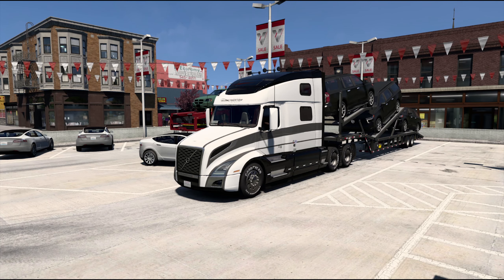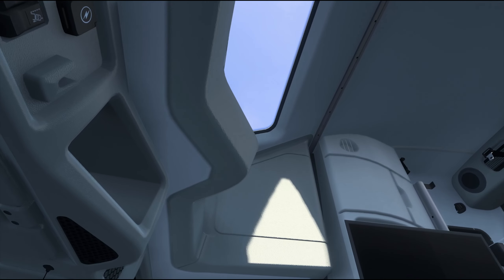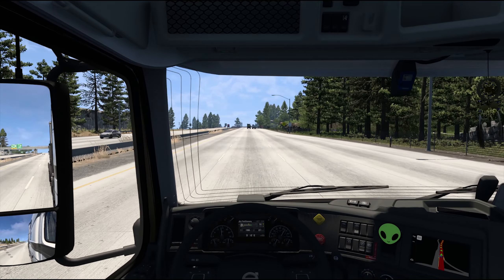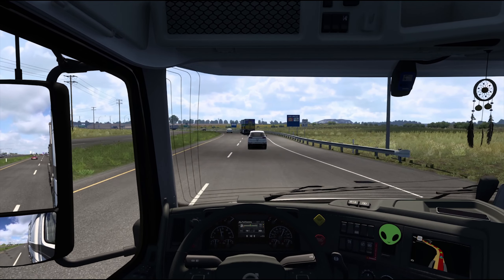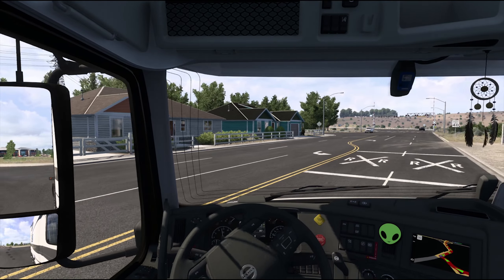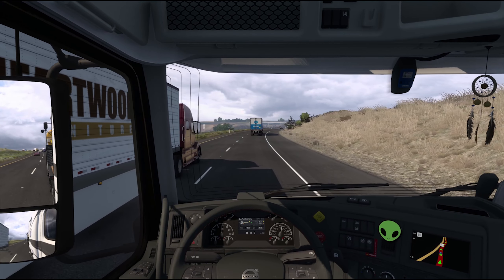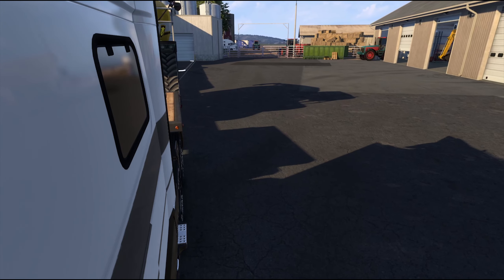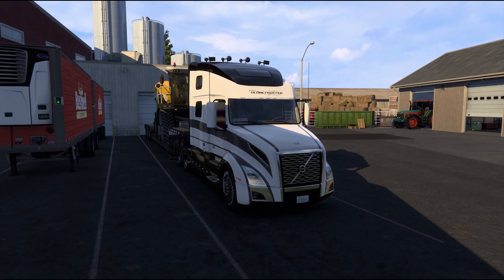American Truck Simulator | Traveling around Washington State talking about the GTA VI trailer